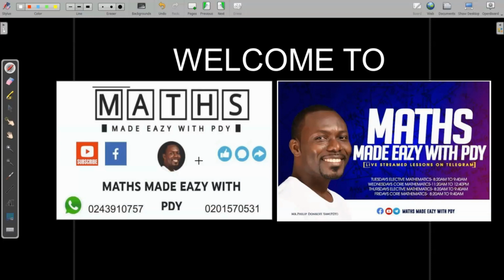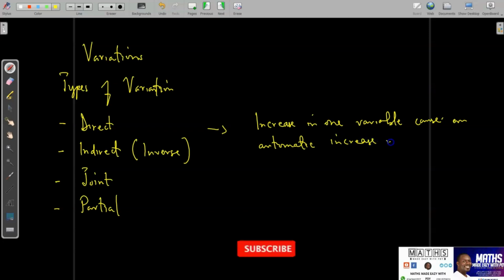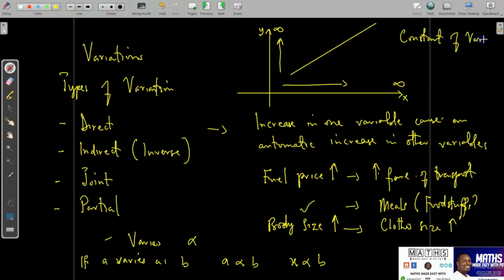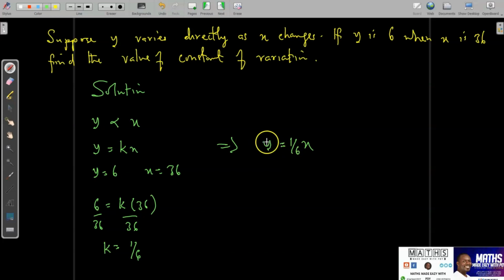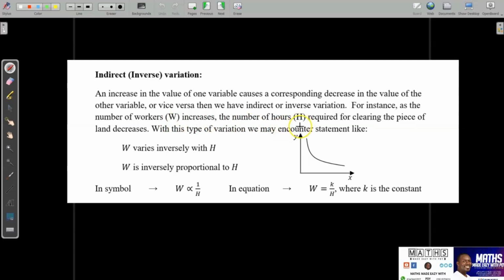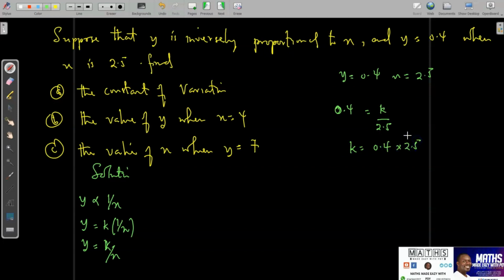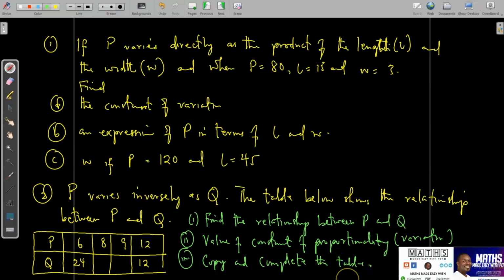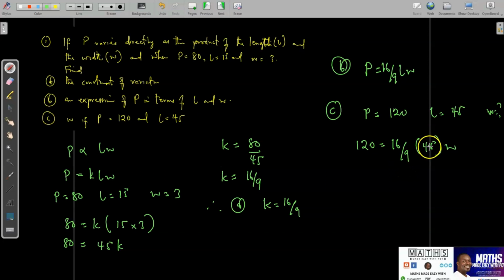Understanding Variation: An Introduction for Beginners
In this video, we explore the concept of variation and why it's important when analyzing data. We'll cover the different types of variation (direct and inverse/ indirect), how to measure it, and how to interpret the results.
Work examples taken form WASSCE past questions